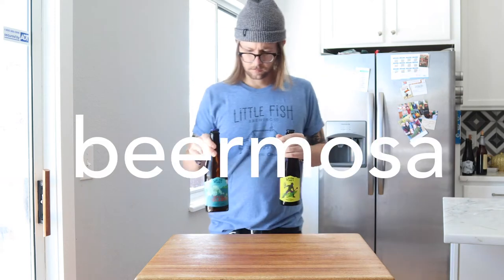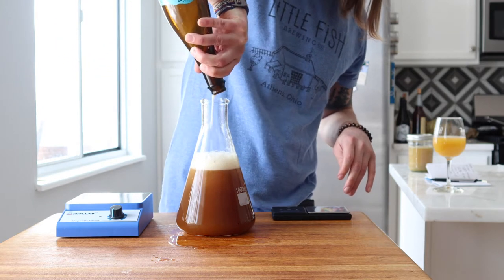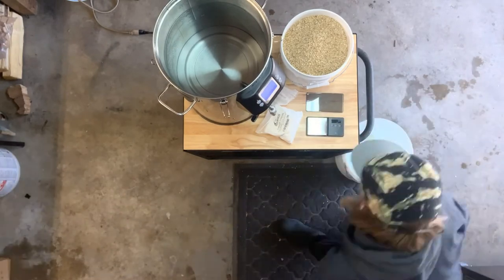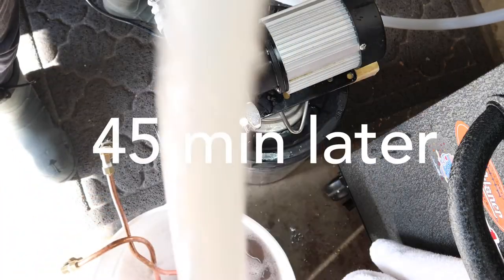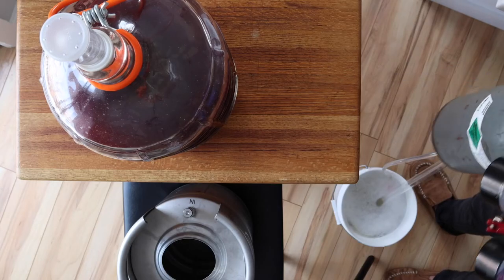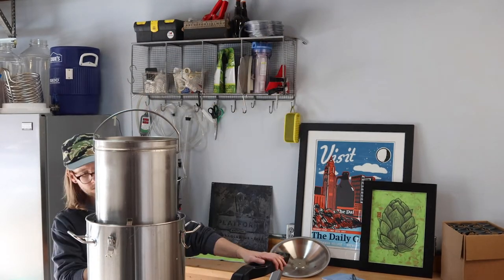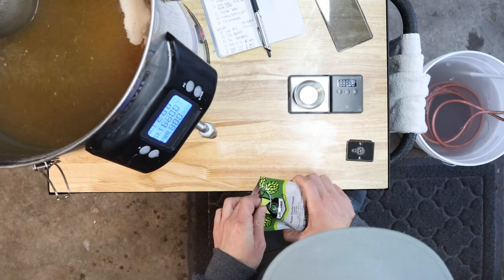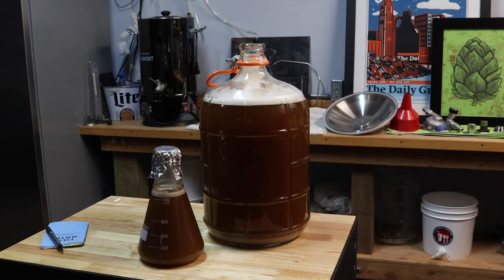Brew a Saison from Bottle Dregs | Anvil Foundry 6.5 | EP 4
Today I'm brewing up a 3 gallon batch of Saison on my Anvil Foundry 6.5 gallon brew system. Saison is a farmhouse style sour beer that's typically a little fruity, a little spicy, and relatively low in alcohol. Getting yeast and bacteria right now is harder than usual so I'm trying something a little different. I'm planning to grow a starter from the bottle dregs of one of my favorite farmhouse breweries.

I also need to check in on the quick sour beer we made in episode 1.

Now, let's make some beer!

Things I used in this brew:
Stir Plate
Extra Stir Bars (trust me)
Quick Disconnect on the Anvil Foundry
Hop Basket
Digital Scale
Eye dropper (for lactic acid)
Stainless Cups (12)
Field Notes
Toolbox (kettle stand)

Support Rad Stuff!